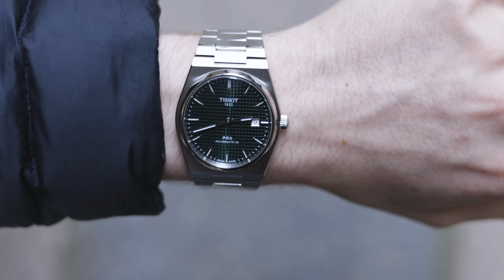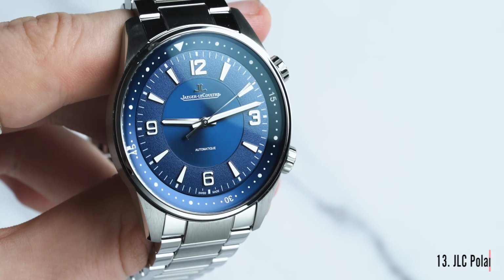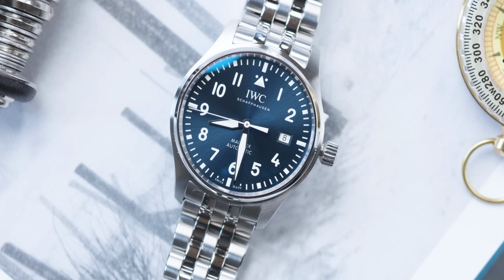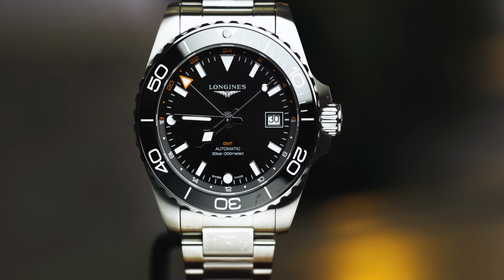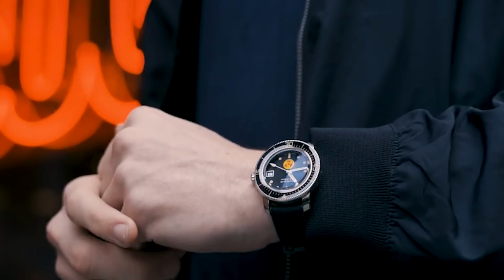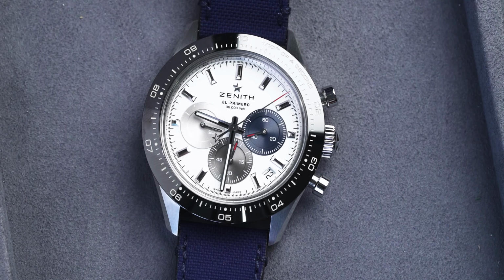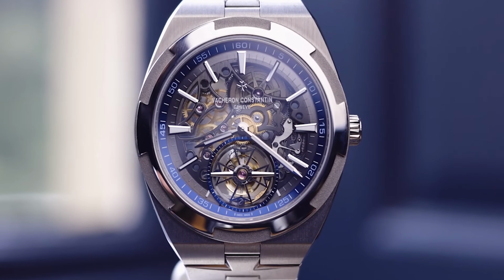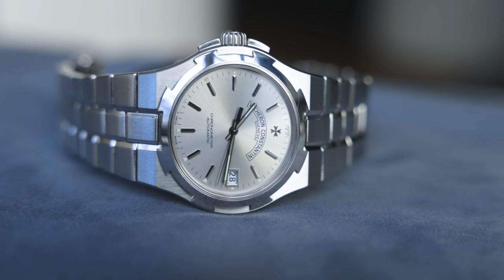The BEST Watches I Have Ever Reviewed!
Here are the best watches I have ever reviewed!